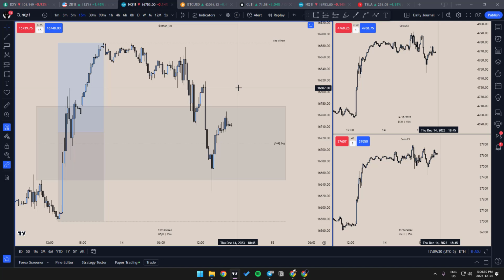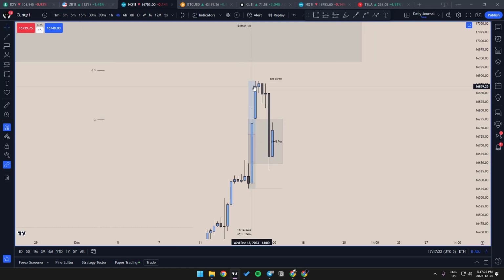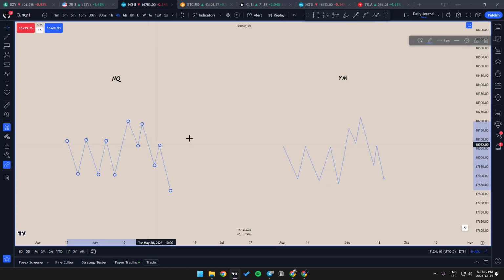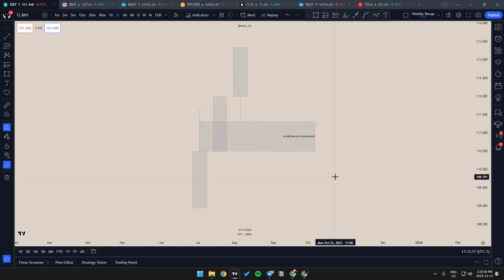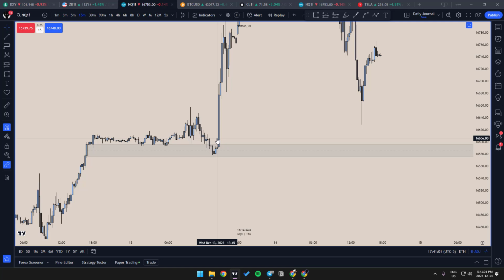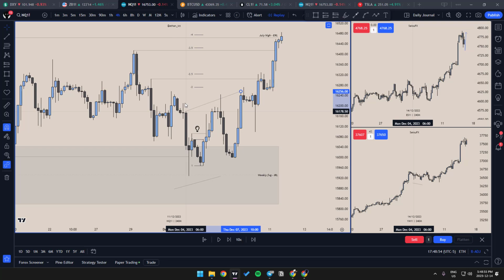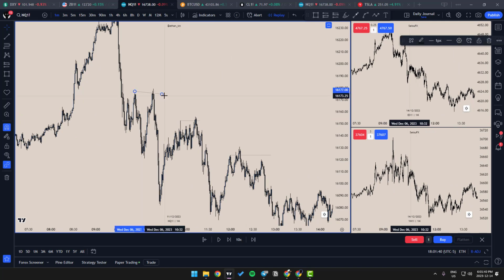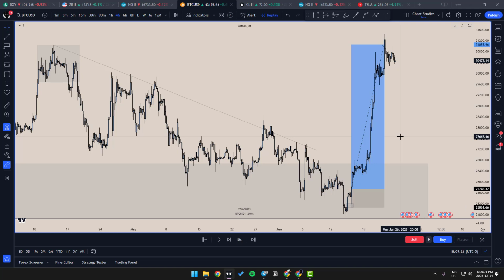Q&A Live Stream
This is the recording of the Q&A hosted in the free discord on Dec 14, 2023. I go over liquidity, RDRBs, Implied FVGs, Market Maker Models, and Silver Bullet.

Any likes and subscriptions are appreciate :)